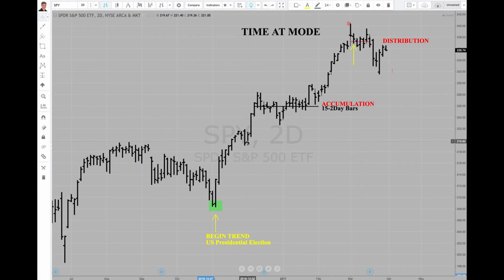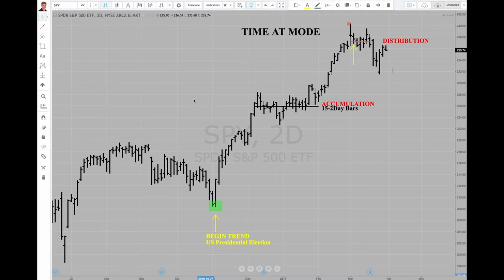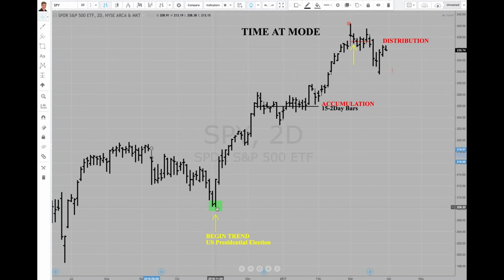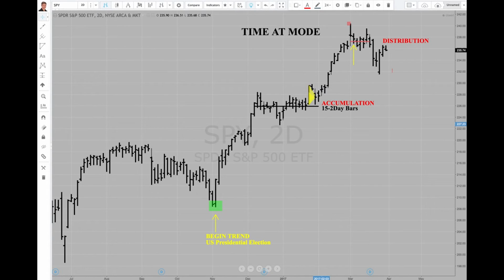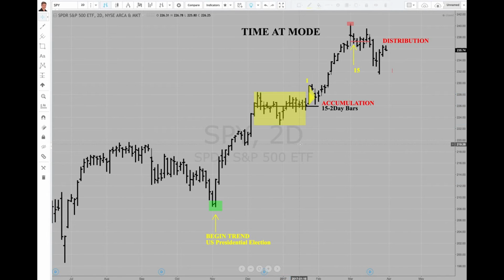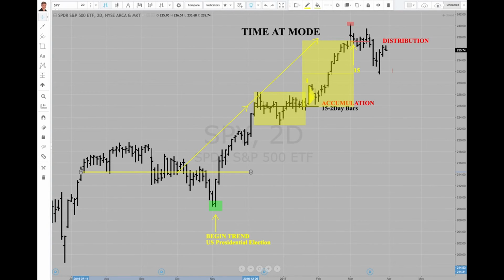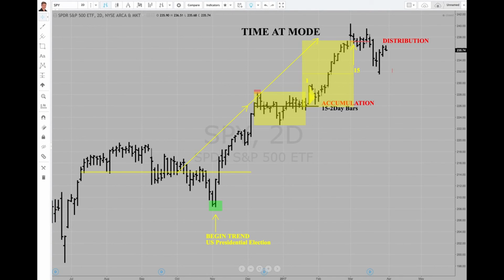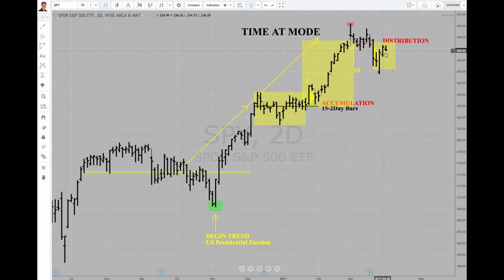Key Hidden Levels - Time At Mode Methodology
Key Hidden Levels - Time At Mode Methodology by Tim West